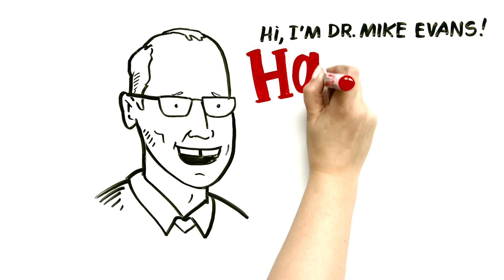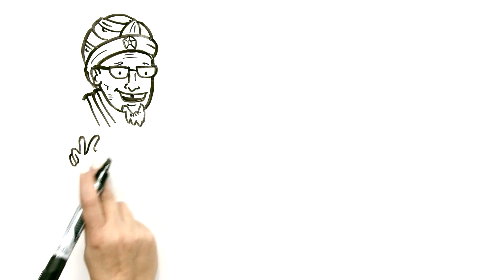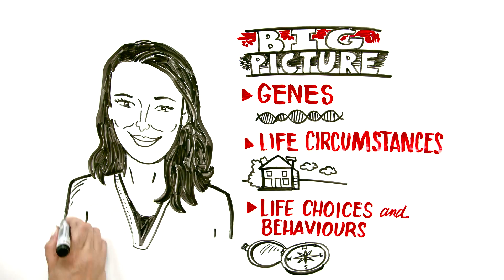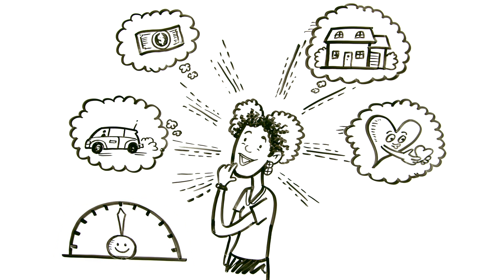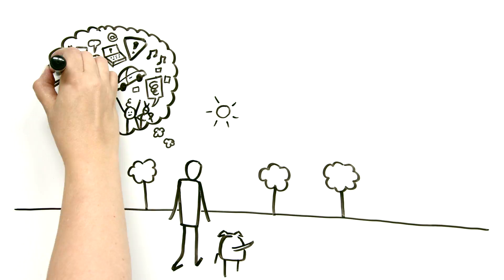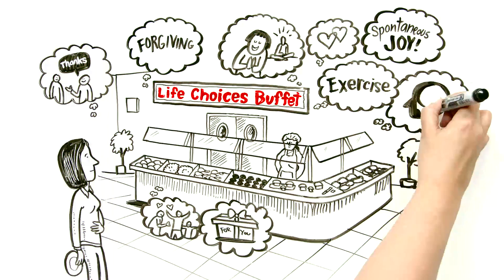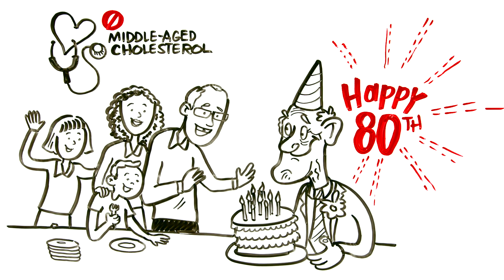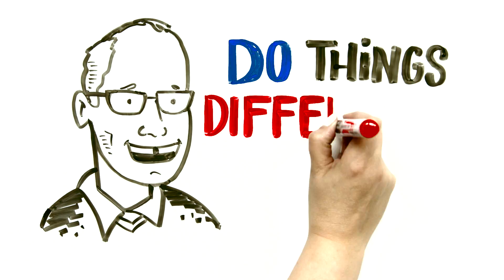The science of Subjective Well Being, a.k.a Happiness.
We often consider the science of mental illness (going from a 2 to a 6) but not well being (going form a 7 to a 9). Here is a primer.

Dr. Mike Evans is a staff physician at St. Michael's Hospital and an Associate Professor of Family Medicine. He is a Scientist at the Li Ka Shing Knowledge Institute and has an endowed Chair in Patient Engagement in Child Nutrition at the University of Toronto.

Written, Narrated and Produced by Dr. Mike Evans
Illustrations by Liisa Sorsa
Directed and Photographed and Produced by Nick De Pencier
Editor, David Schmidt
Story/Graphic Facilitator, Disa Kauk
Production Assistant, Chris Niesing
Director of Operations, Mike Heinrich